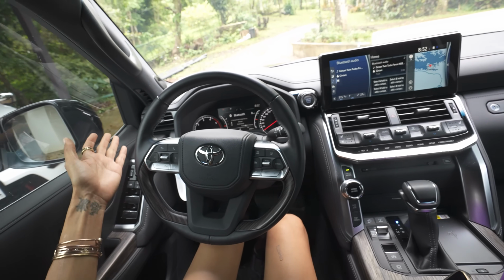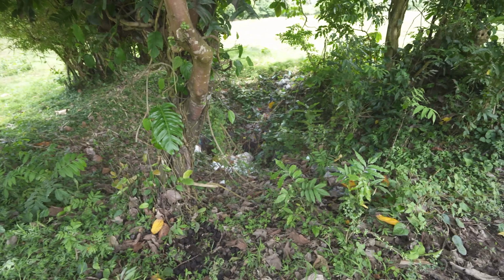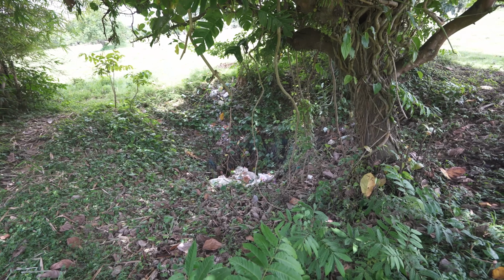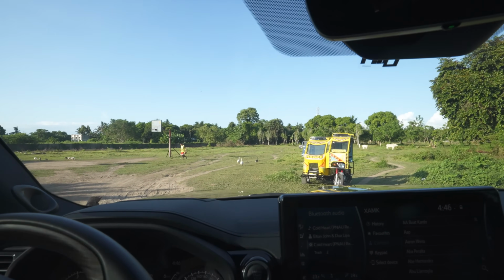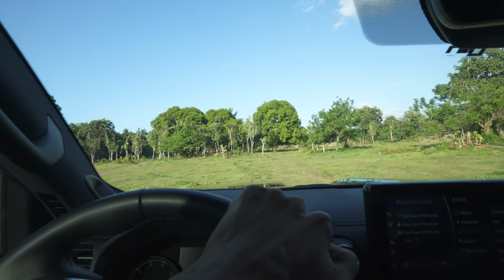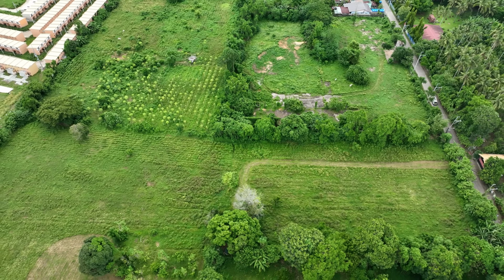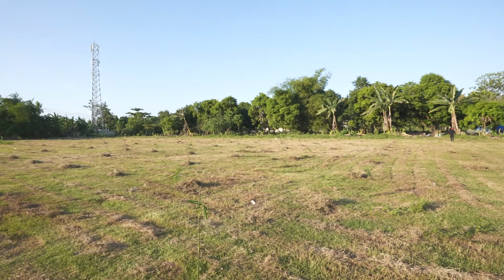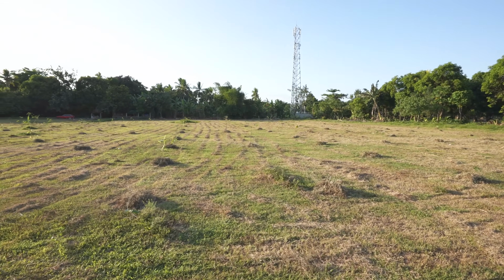My 2nd Bamboo Farm (2022) | Angie Mead King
So happy to finally share my second bamboo farm that's in the works! Same as the first vlog it's been a labor of love and I'm pretty excited that it's finally going forward! And as with any type of farming it's going to take a few years before this farm stabilizes but I hope the next time I can update this vlog it will be when were setting up the manufacturing process for it. Do you like bamboo? Let me know what questions you might have with bamboo as I'm happy to share information on it.